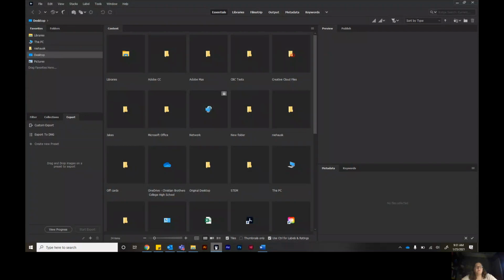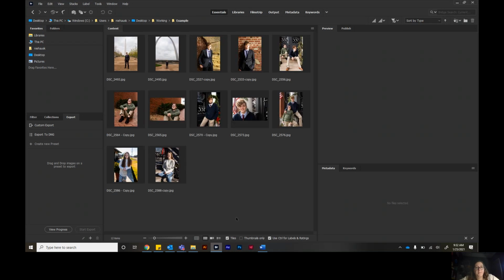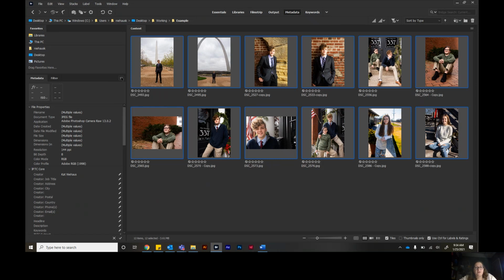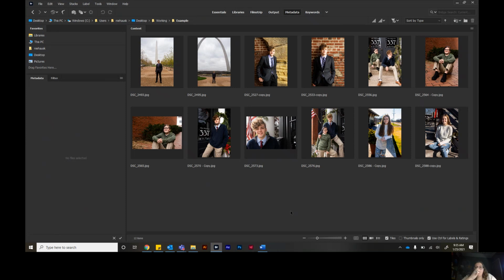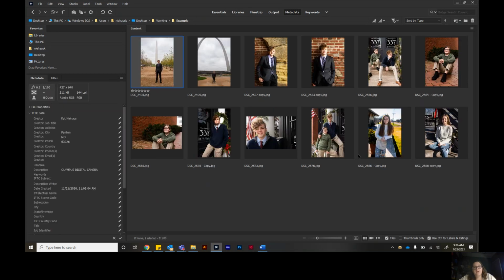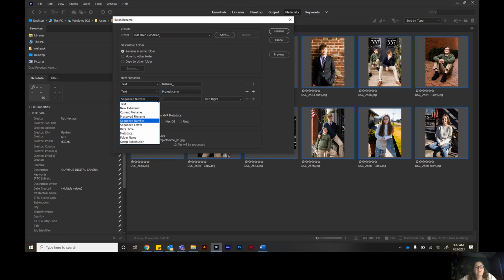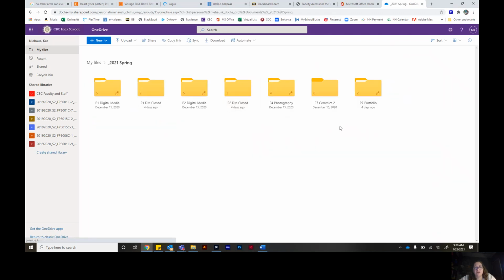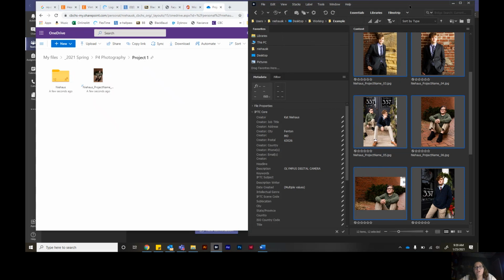Append Metadata and Rename Files